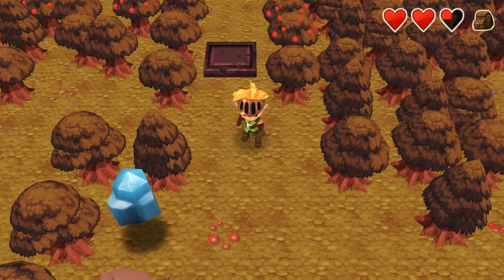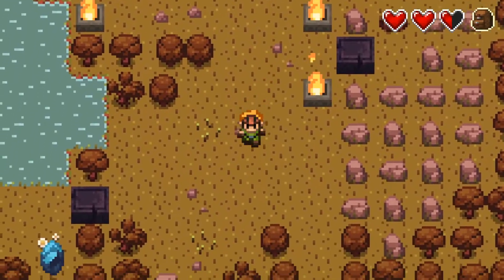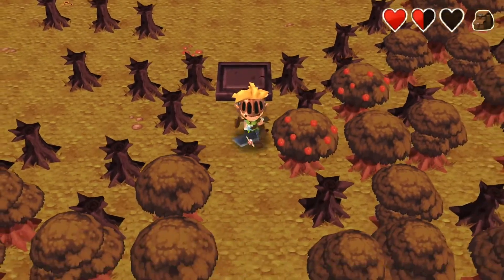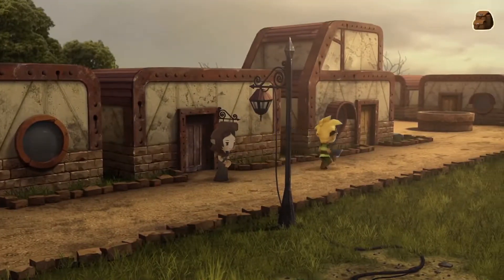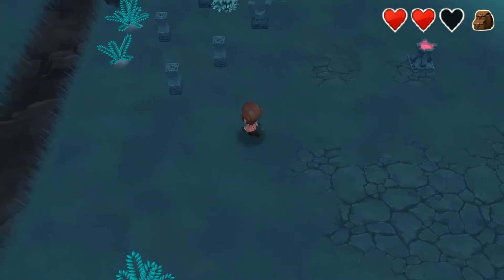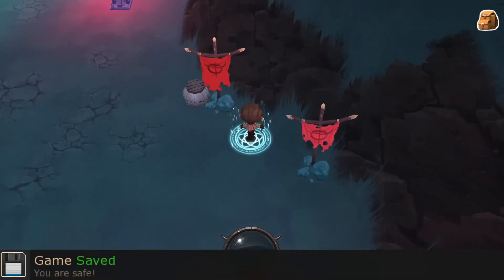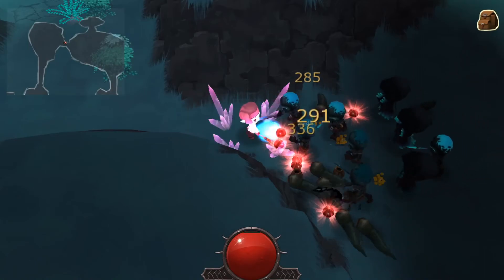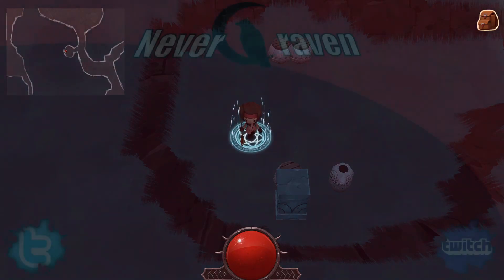Let's play (Blind): Evoland: Part 06 - The ruins of Sarudnahk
Welcome to our let's play of Evoland! This will be a playthrough with commentary by me Nevercraven.
As some of you shall learn along the way is that I'm a big fan of RPG games. Through my entire gamer life these games are always there to show me adventures where I could lose myself. After seeing the trailer of this game I felt like this would be a nice love-letter to us RPG lovers and that's why I wanted to play this game.

Story
Evoland is a journey through the history of action/adventure gaming, allowing you to unlock new technologies, gameplay systems and graphic upgrades as you progress through the game. Inspired by many cult series that have left their mark in the RPG video gaming culture, Evoland takes you from monochrome to full 3D graphics and from active time battles to real time boss fights, all with plenty of humor and references to many classic games.

Game stats current game
Game: Evoland
Genre: Action, RPG
Platform: PC
Language: English
Developer: Shiro Games
Publisher: Shiro Games
Release: 7 februari 2019

(Discord is a community server)

For easy access I have made an online file with all our let's plays and current suggestions